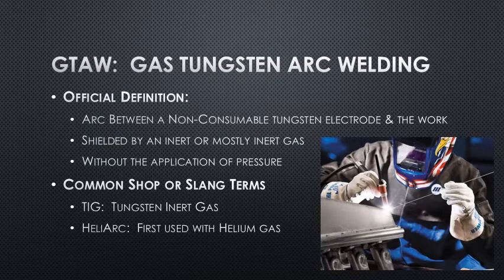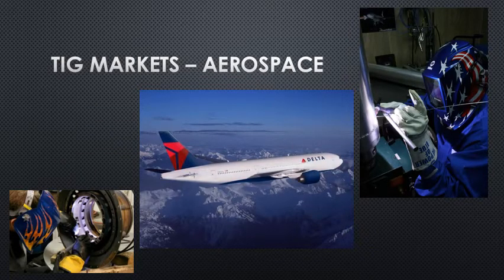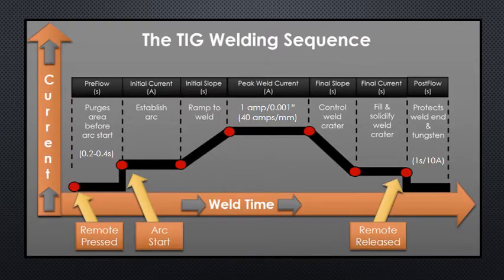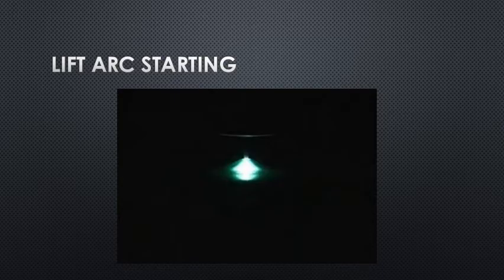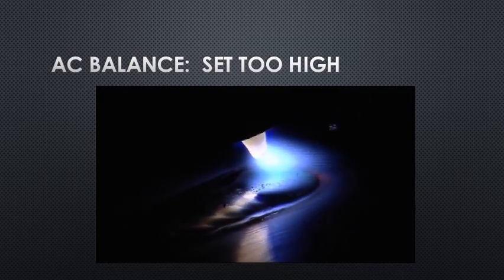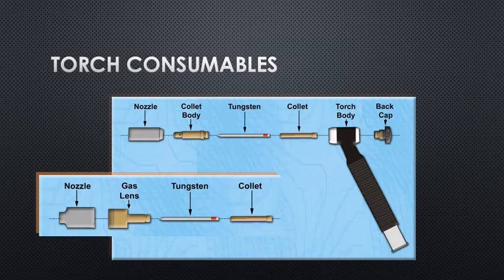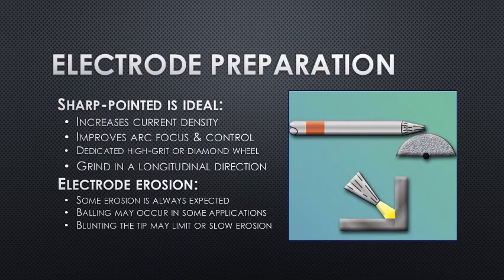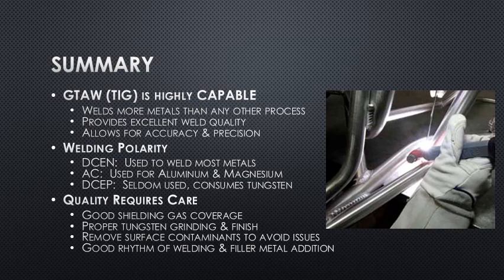Presentation: Intro to Gas Tungsten Arc Welding (GTAW or TIG Welding)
Part of the Weldfuzion Presentation Series, this presentation basic overview of the GTAW (TIG) process, equipment, accessories and applications.  Discussion includes benefits/limitations, welding current/polarity, electrodes, gases and general TIG equipment.

Part of the Weldfuzion Presentation Series by Brent Williams - this discussion is an overview of tungsten electrodes used for GTAW or the TIG arc welding process that was created as a presentation to sections of the American Welding Society - AWS in 2020.  This video covers fundamentals of the TIG process, equipment, accessories and consumables in a video lecture format.

This is a PowerPoint presentation that summarizes key elements found in other videos on our channel regarding GTAW (gas tungsten arc welding - aka TIG welding). The information for this discussion was extracted from various industries resources and our personal library of information - combined with experiences and insight from TIG applications across various industries, geographies and sectors spanning 30+ years.

Key sources:
👉 AWS Welding Handbooks - particularly Volume 2, Welding Processes Part 1.
👉 TIG Handbook for GTAW - Miller Electric
👉  Linde/Praxair and Matheson Shielding Gas Handbooks

This video presentation is for educational and entertainment purposes only.  Always follow ANSI Z49.1, manufacturer recommendations and take necessary precautions to avoid potential hazards from arc welding.  This video is not a substitute for proper training nor is it intended to be engineering advice.

The opinions contained are my own interpretation of key principles as observed and referenced.  Any mention or image of a company, brand or product does not imply endorsement, and this video was made without sponsors.

If you are the owner of any image or clip used in this presentation and would like additional credit or clarification, please contact us and we will update the description accordingly.